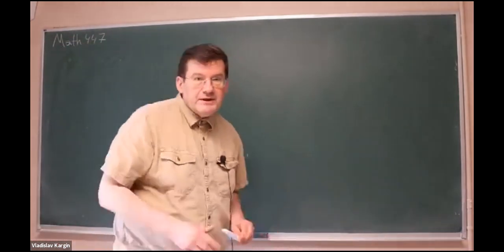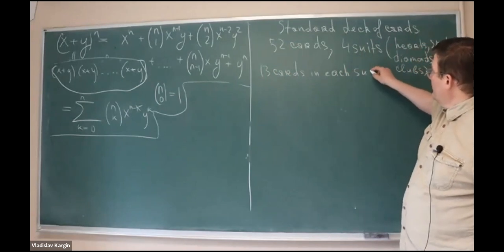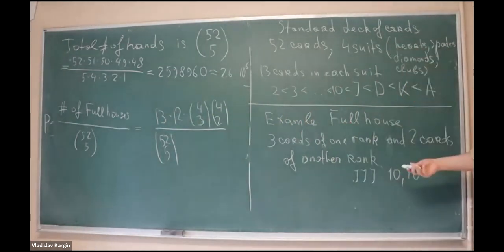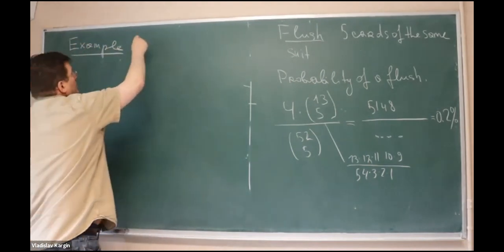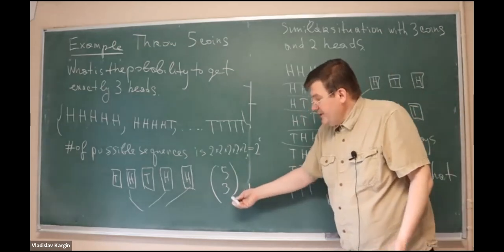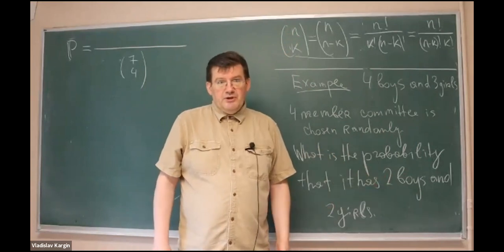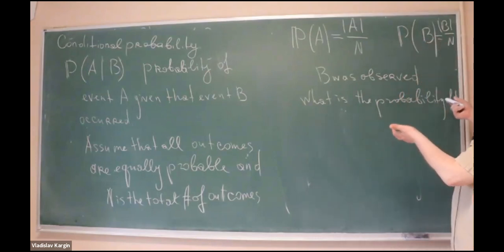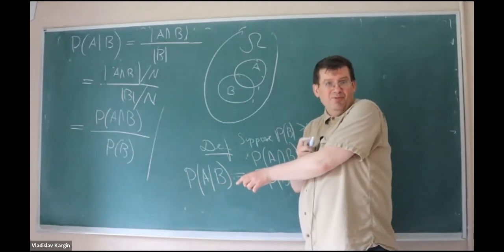Intro to Probability (4. Combinatorial probability + definition of conditional probability)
Undergraduate Probability (Math 447 at Binghamton U, Fall 2020)